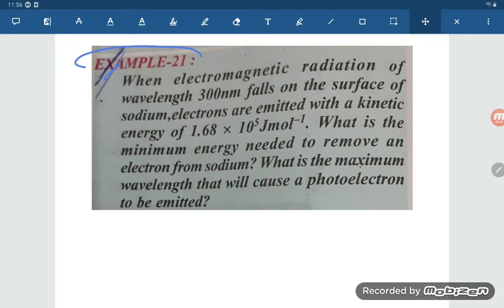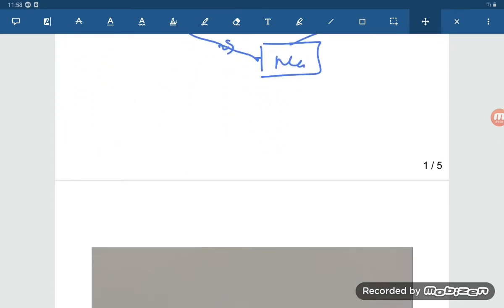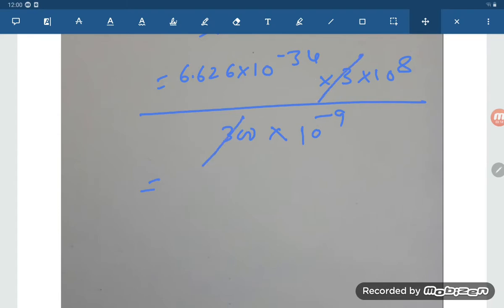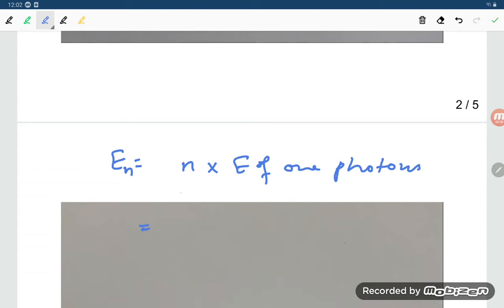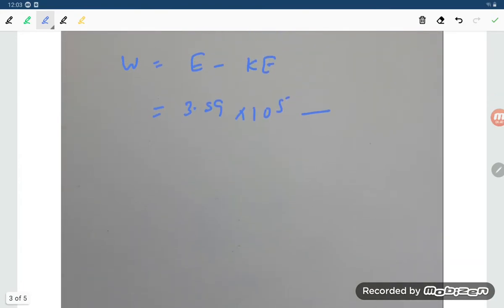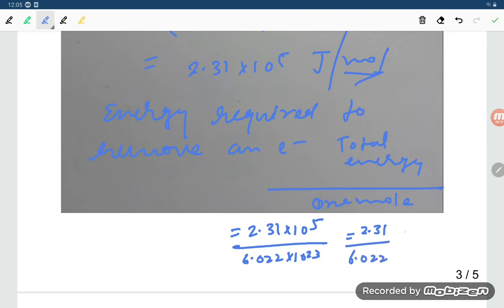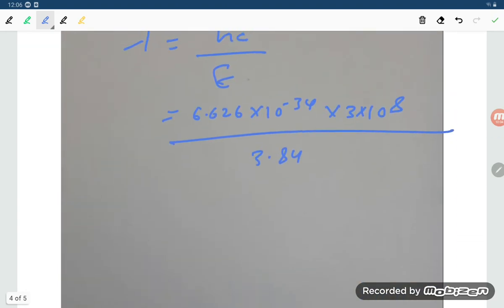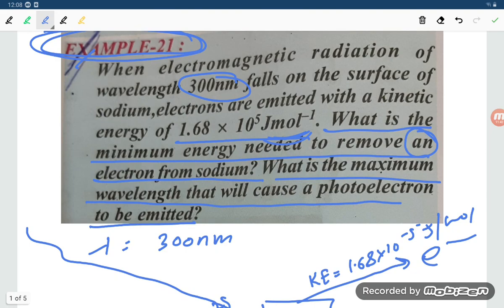Ex21(NEET) When electromagnetic radiation of wavelength 300nm falls 0n the surface of sodium metal,